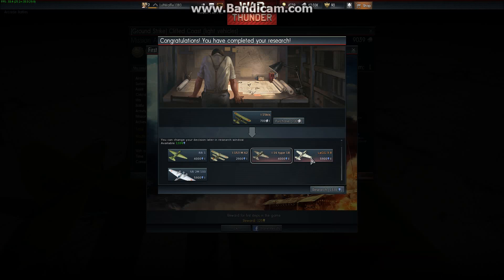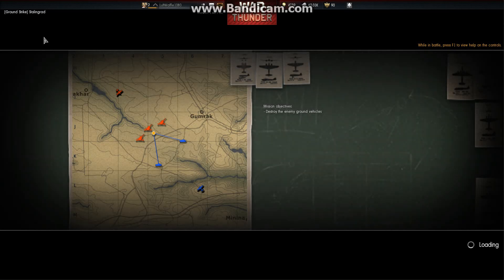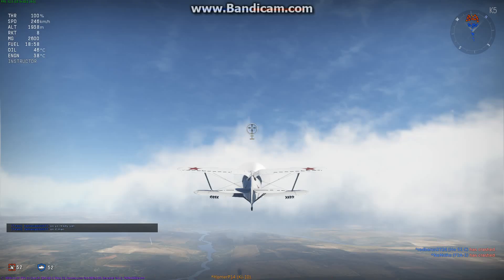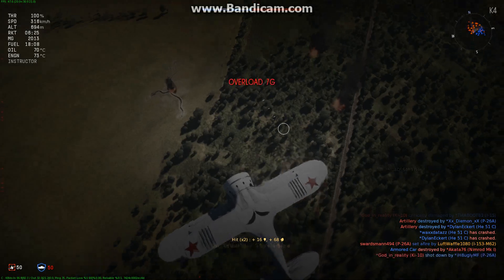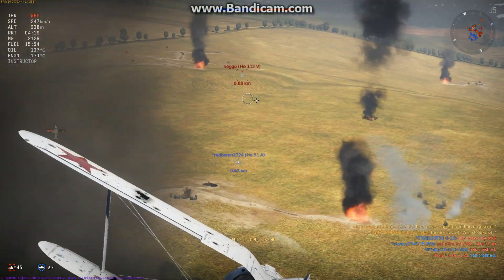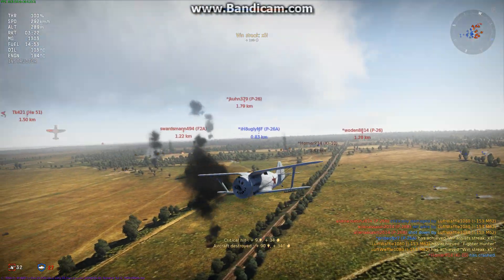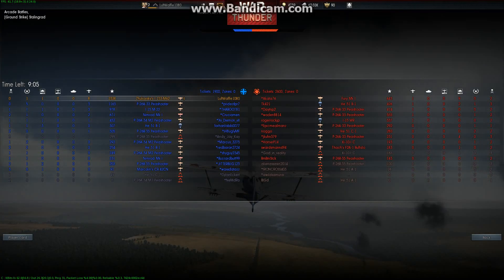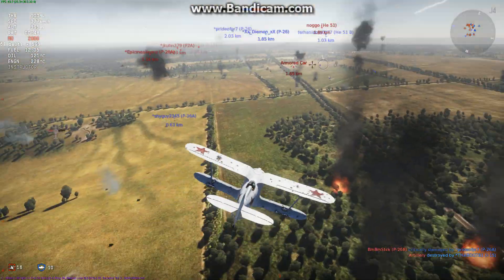War Thunder: Let's Play - Part 3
Welcome to this video. Here, you'll watch me get to tier 3 on War Thunder as fast as possible. Also, this series will provide a good basic understanding of War Thunder and some basic combat maneuvers that newer players will find very useful later on.